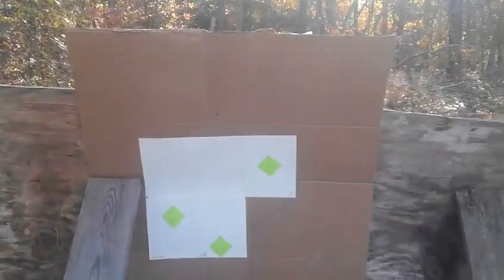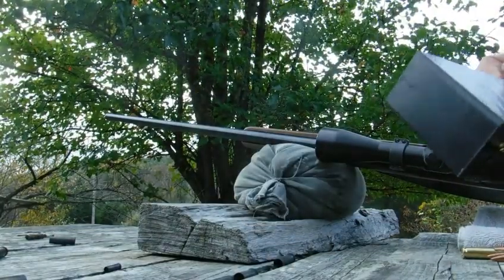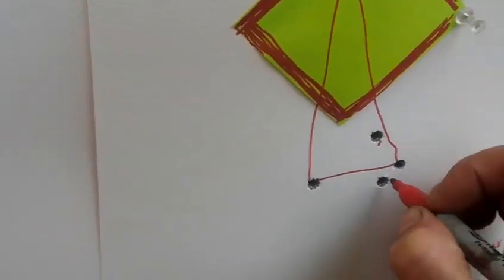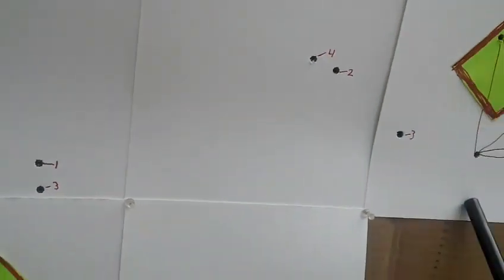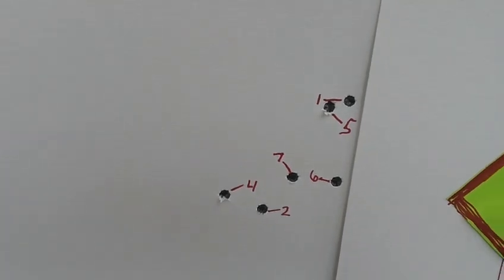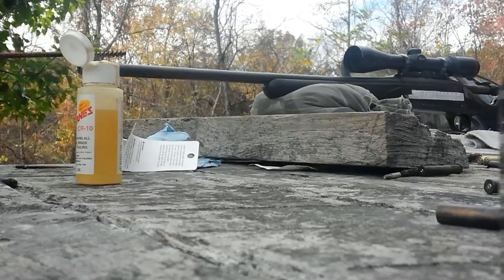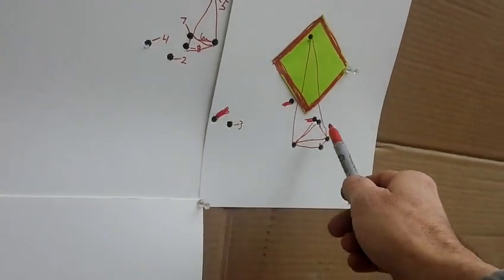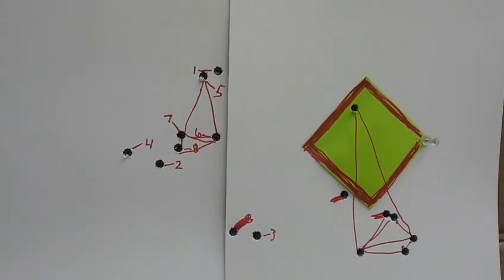CZ 527 6.5 Grendel ladder test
Looking for a good load with 123 SST and 95 grain VMAX in the 6.5 Grendel